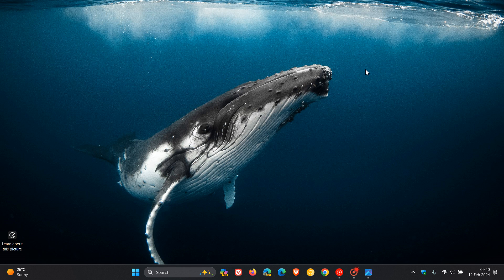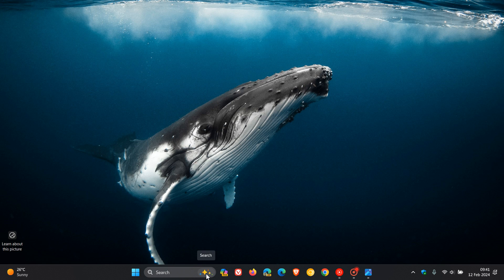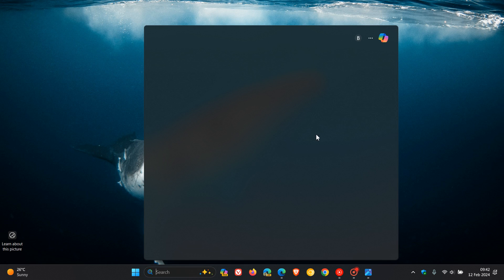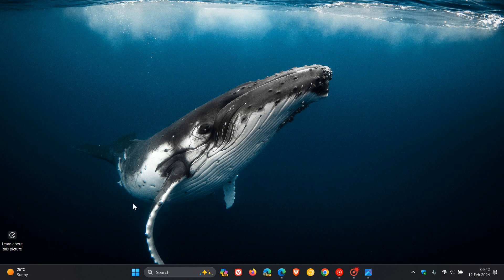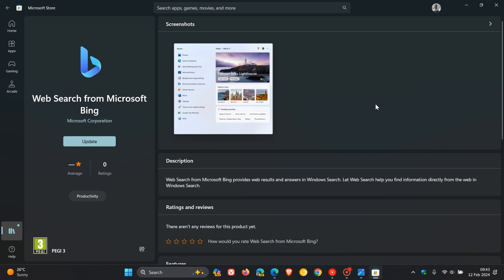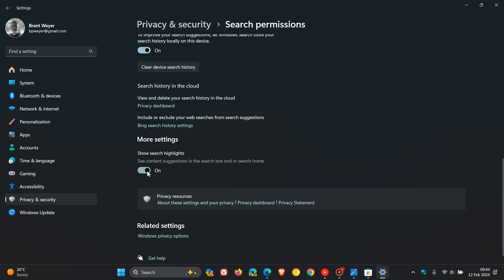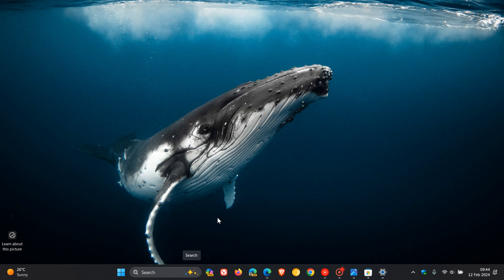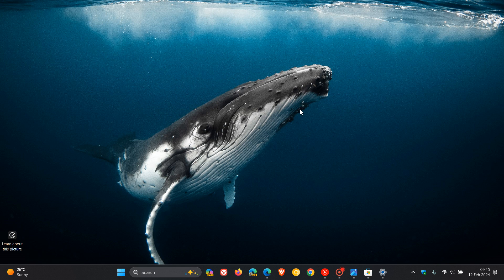UPDATE Microsoft is integrating Copilot even further into Windows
There is now a Copilot icon in the Search box, that replaces Search highlights on Windows 10 and Windows 11.